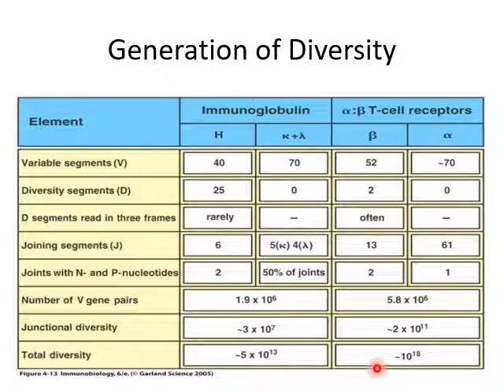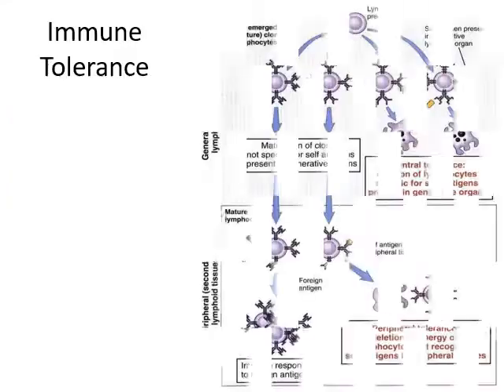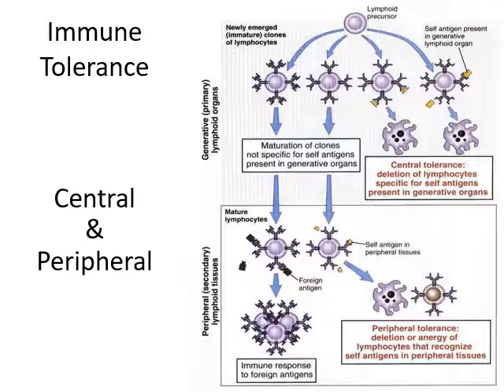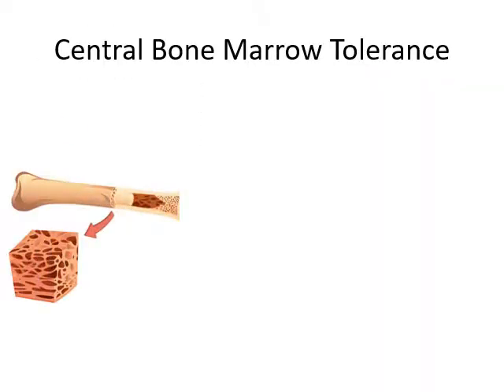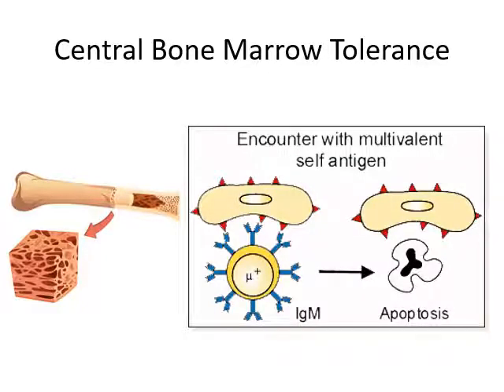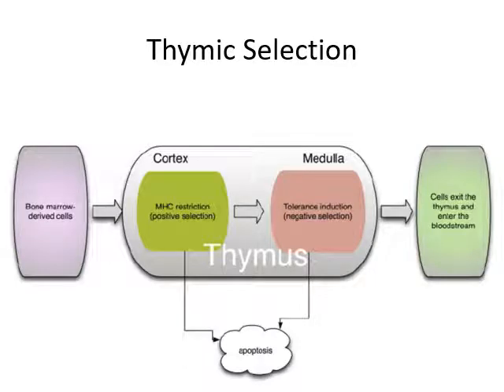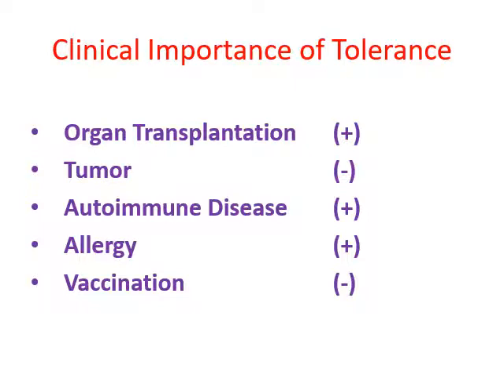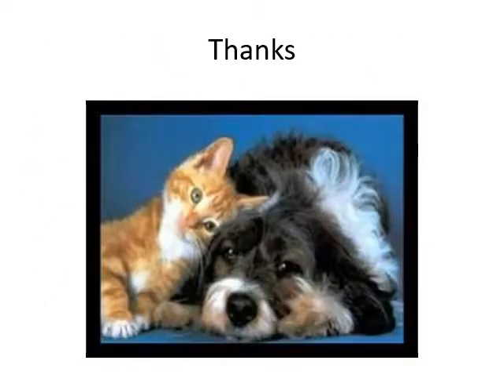05 Immune Tolerance